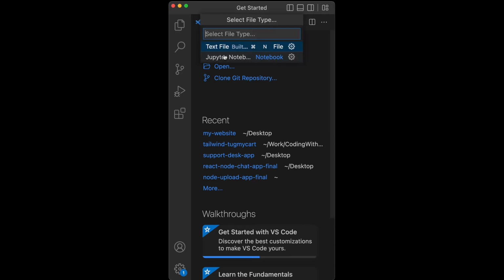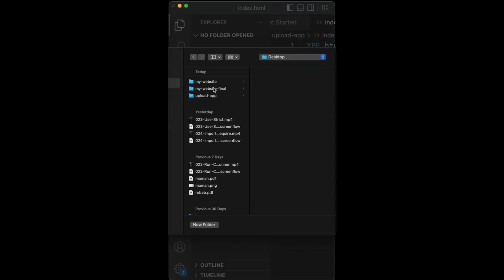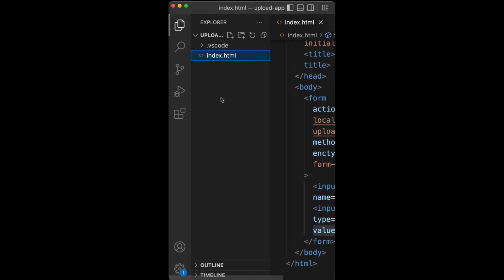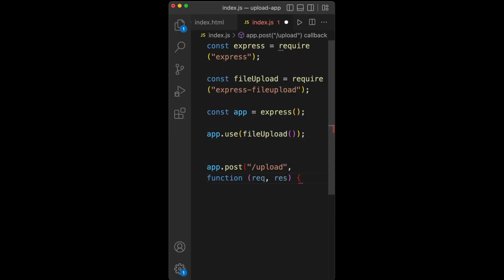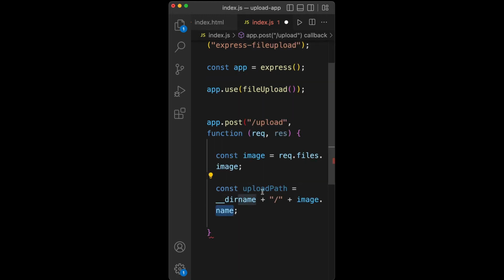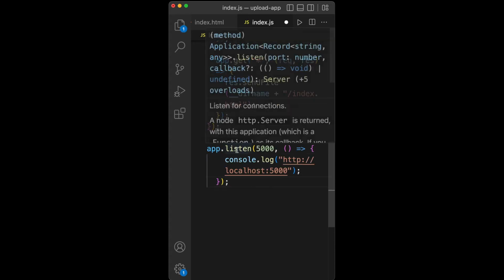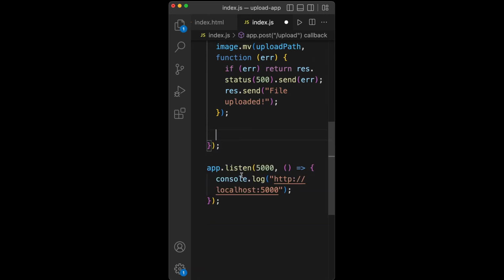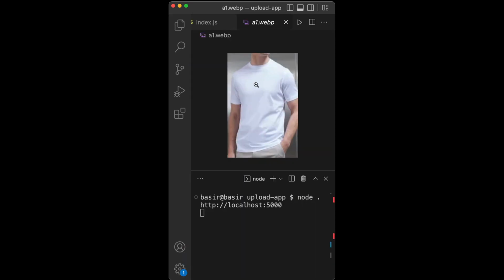How To Upload File In Node.js In 2 Mins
How To Upload File In Node.js